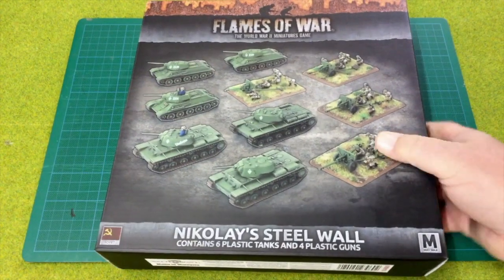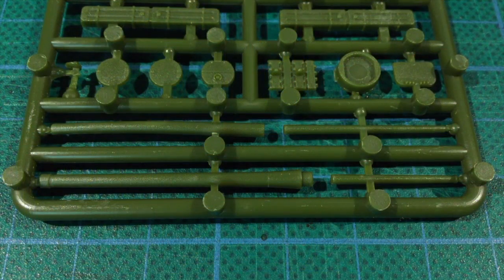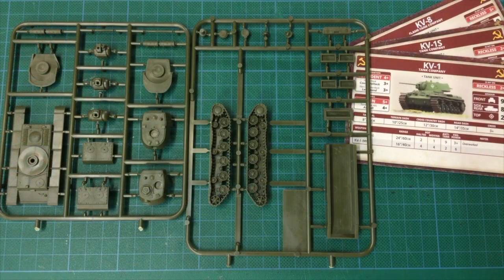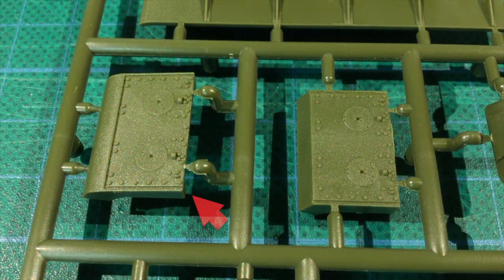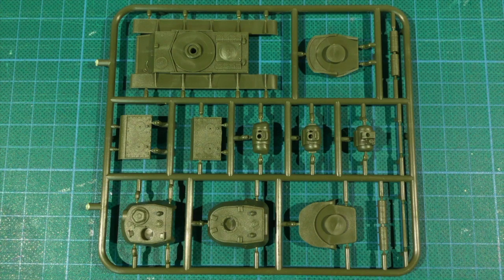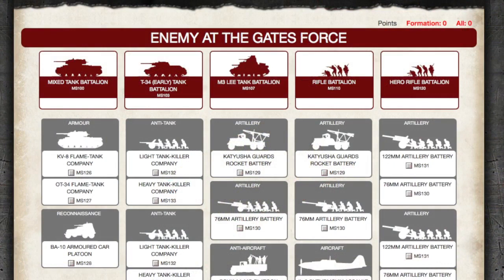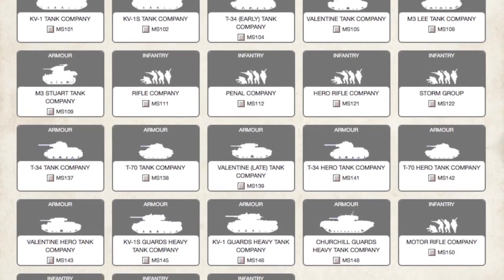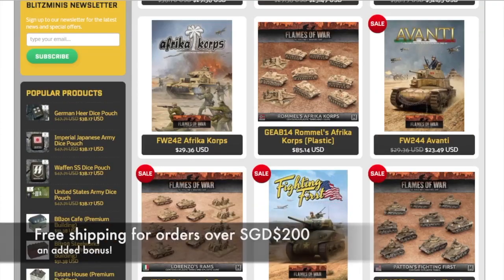Review | Nikolay's Steel Wall Enemy at the Gates Box Set 1/100 Scale (15mm) | Flames of War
The Enemy might be at the gates, but Nikolay's Steel Wall will get you started with a Soviet force to defend the Motherland. Join us for a look inside this box set, including the KV-1 and ZiS-3 in plastic. We also consider what you can do with this force, and what options you have for expanding your forces.

This review kit was generously supplied by Blitz & Peaces. They had no editorial control over the content of this review. I would like to thank them again for their generous support.

Blitz & Peaces
Blitz & Peaces online store.

Col Clausewitz
Blitz & Peaces youtube channel for reviews and AARs.